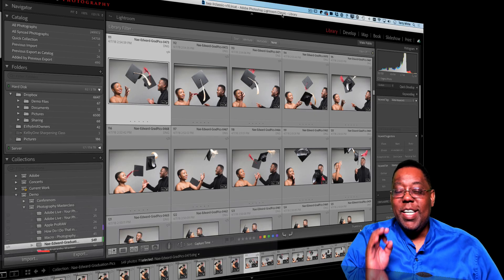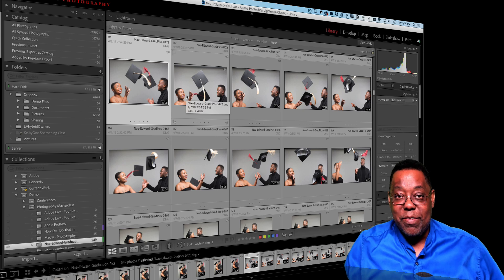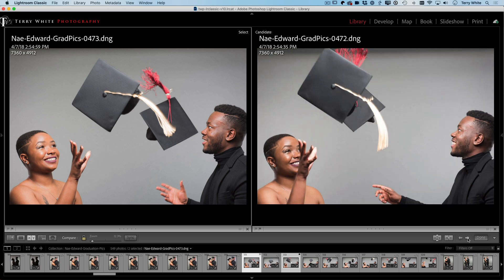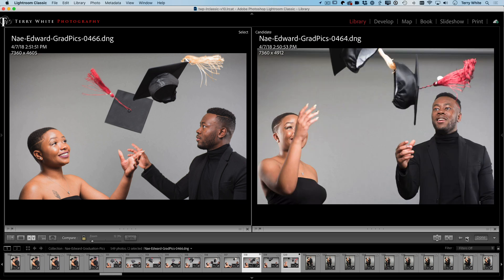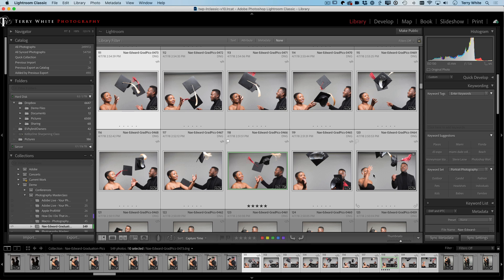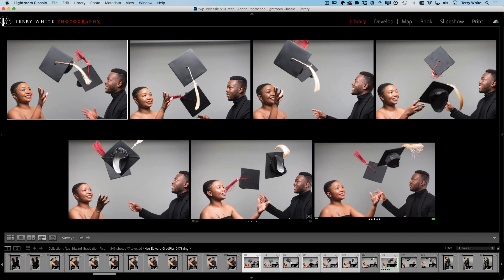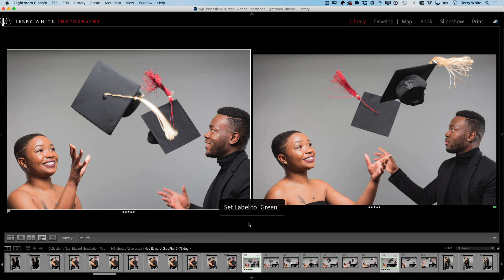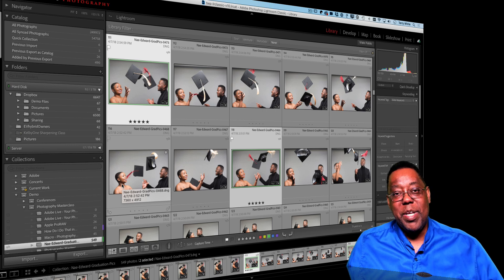How to Pick Your Favorite Shots Faster in Lightroom Classic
In this video, Adobe Evangelist Terry White shares how to use Compare View and Survey View in Lightroom Classic to find your favorite picks from a shoot faster.